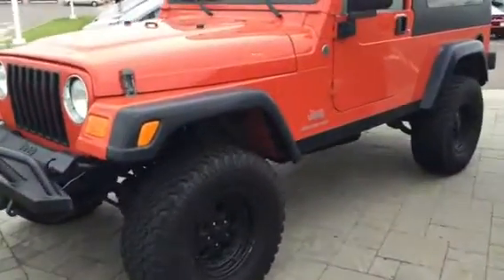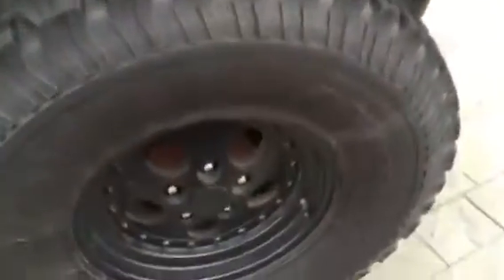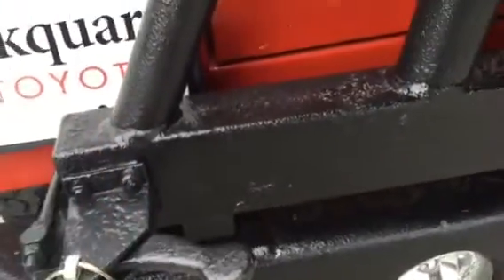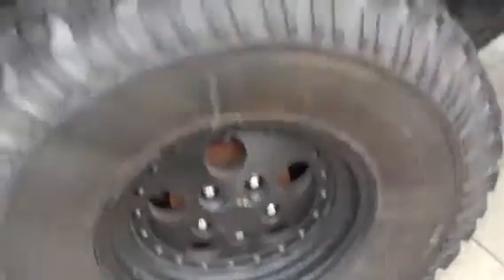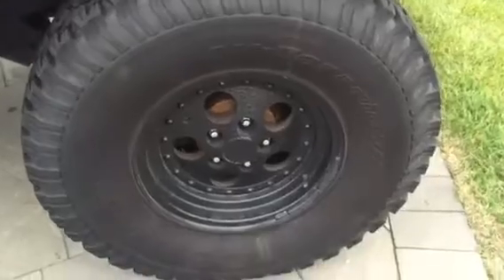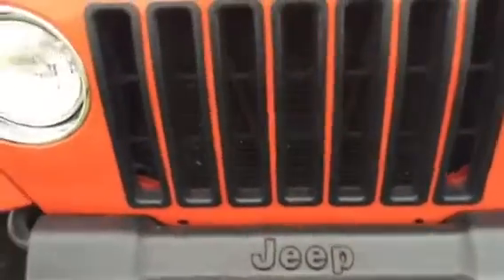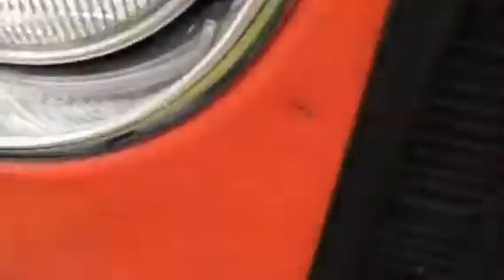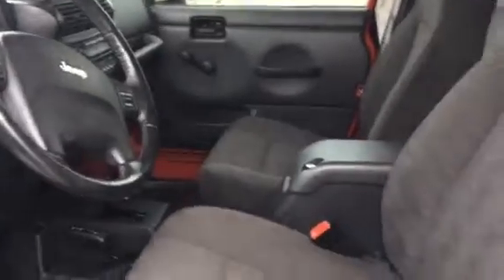2005 Wrangler Unlimited